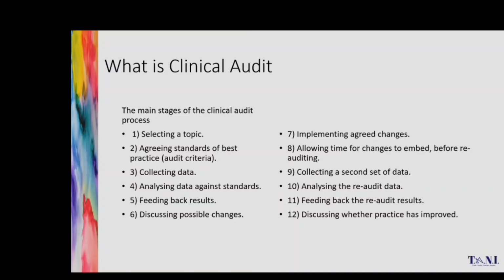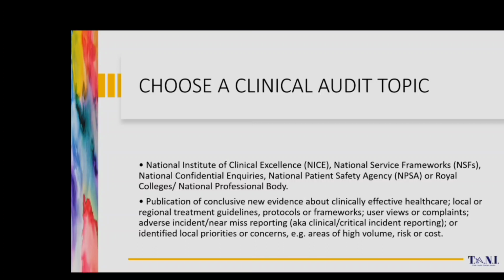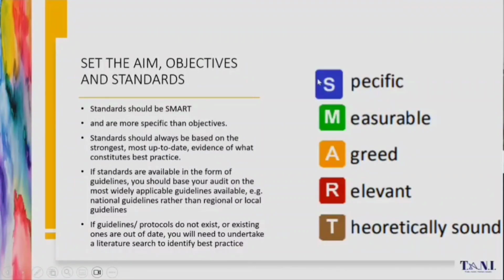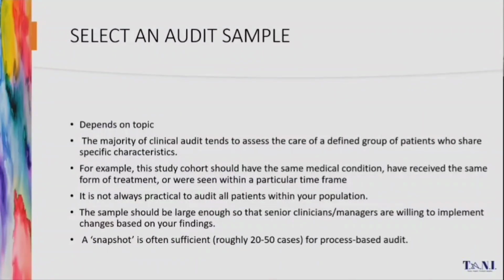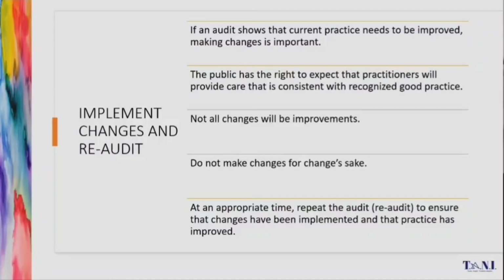How to do Clinical Audit?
Clinical audit is something quite frightening to all new doctors, who arrive in NHS. What is it ? How to do it? Where to start?  Dr. Sarah Amin, an acute medicine trainee and an International graduate herself, talk you through the process of audit and where to start?
For more information on how to do Clinical audit, go